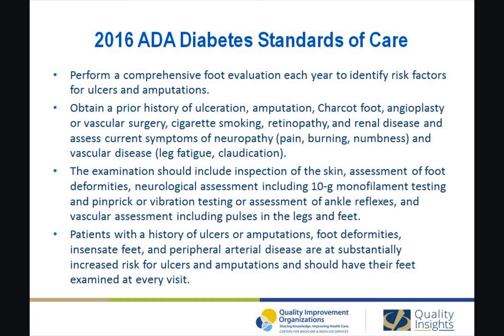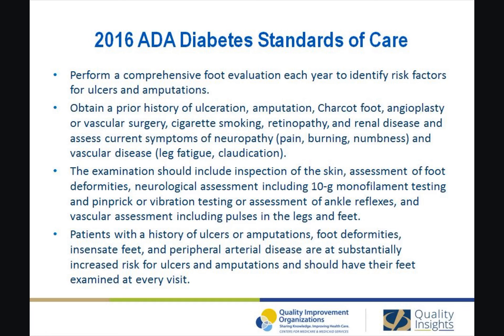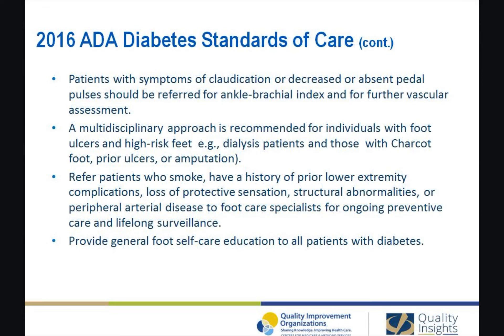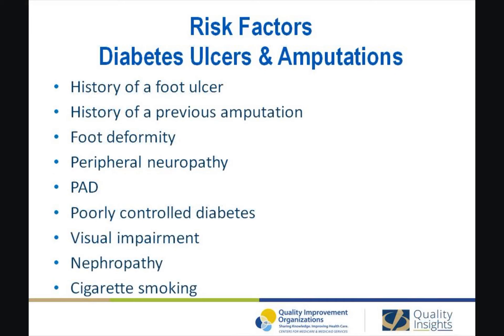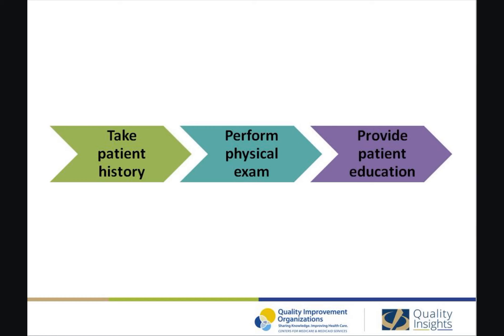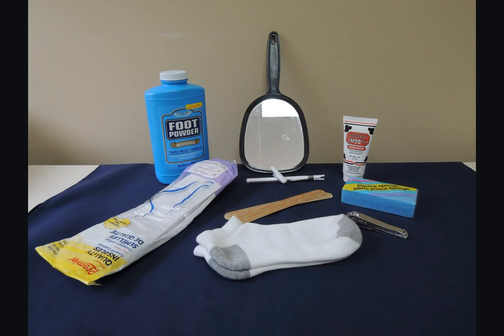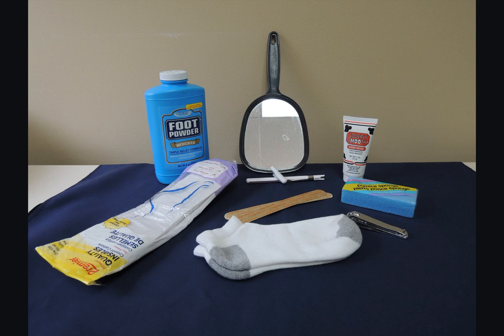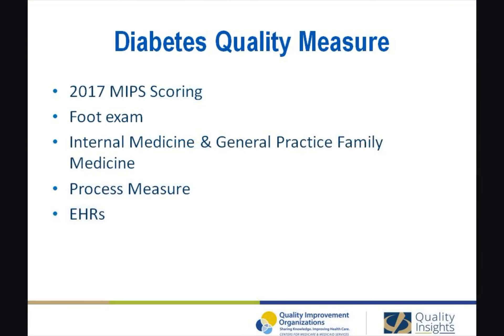Evidence-Based Foot Care: Multimedia Module for Clinicians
This 9-minute multimedia module for clinicians provides information about to teaching foot care to patients.